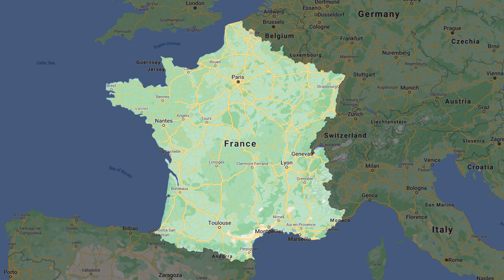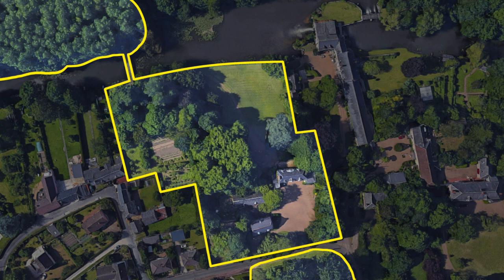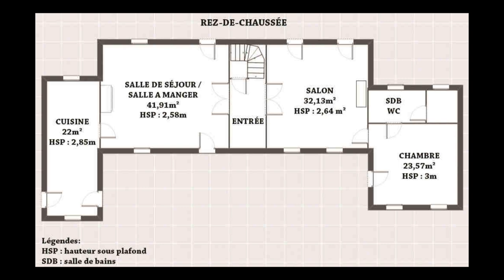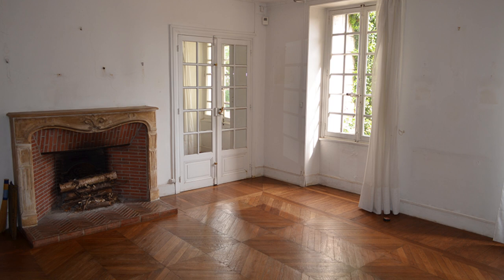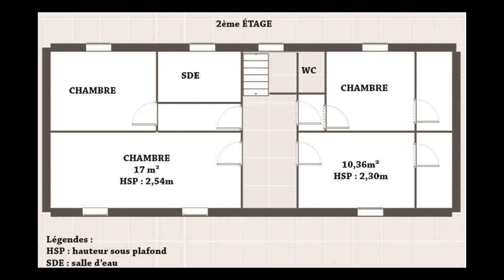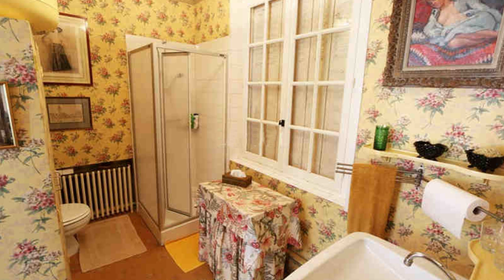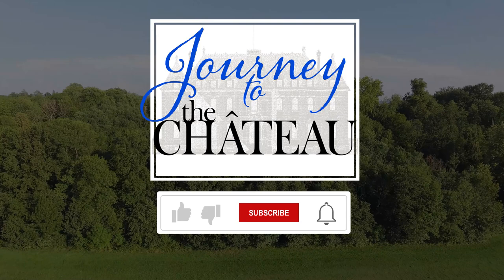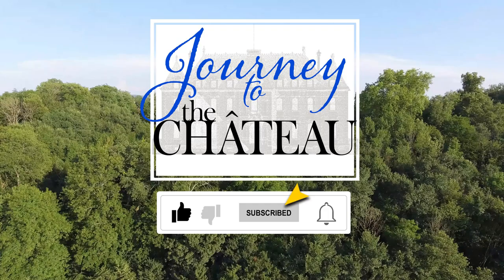Chateau with an Island - Journey to the Château, Ep. 2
Patrick and Stuart share one of the first chateau properties for sale that they looked at when they visited France in 2019. Find out more about this beautiful property in Châteaudun, France that had its own island!

Join Patrick and Stuart on their journey to find a neglected, forgotten, or crumbling château in France, and then continue to follow them as they work on its restoration, rénovation, decoration, and furnishing.  Along the way, they will also create and share videos on their preparation for having gîtes for guests, and an event venue in their chateau.